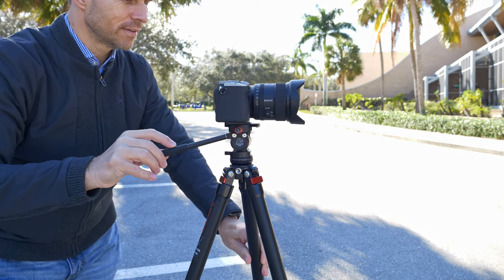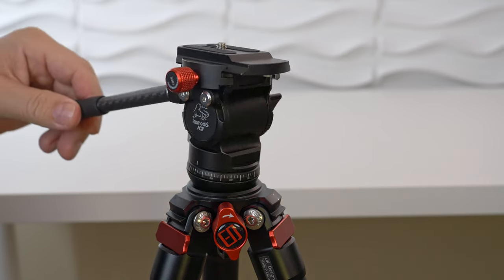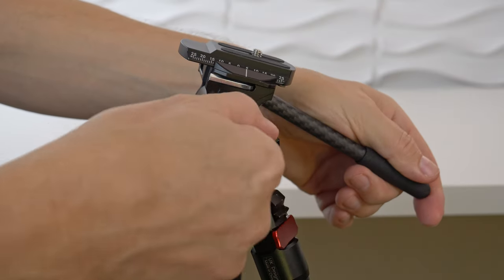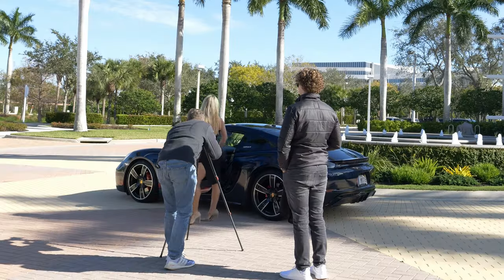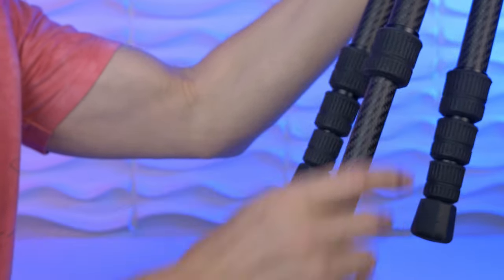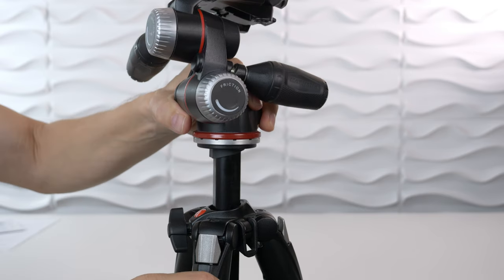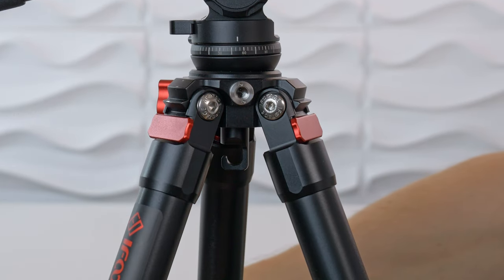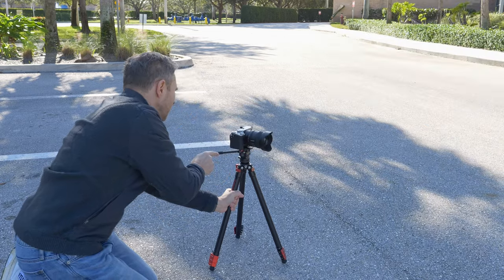Best Tripod for hybrid shooters - Gazelle TA3B Tripod w. Komodo 3 Head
New tripod from iFootage - best tripod for travel - lightweight tripod

00:00  Introduction - Why the hype?
00:40  Komodo K3 Head
01:48  Gazelle TA3B Tripod

Whenever I am out and about - this is my new tripod. It is travel friendly, light and sturdy. The Komodo head allows me a camera handling like a film maker. Highly recommended.

BTC: bc1qmwme7dxsrek7h9z7vnrsf3en3mm4d9lq3zxvq3
ETH: 0x314F728aef158f00daF8FaAAE38E169e4ED1C86E